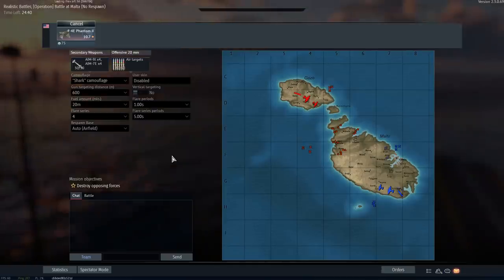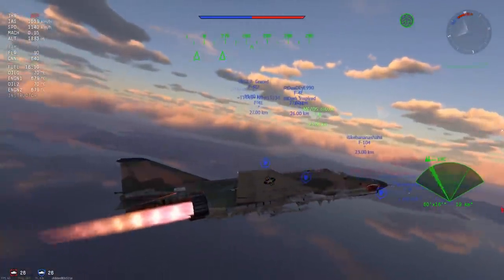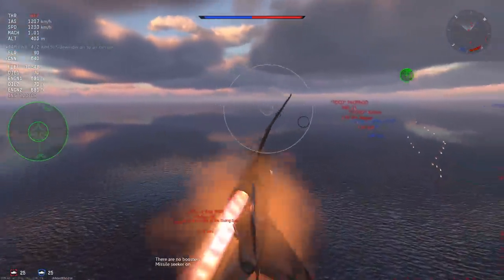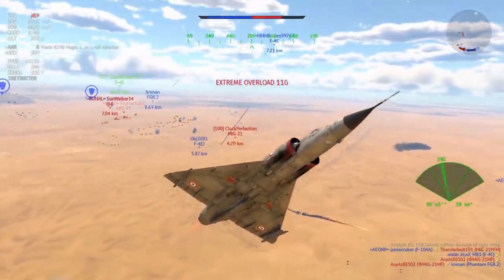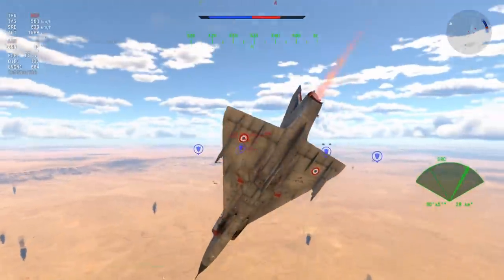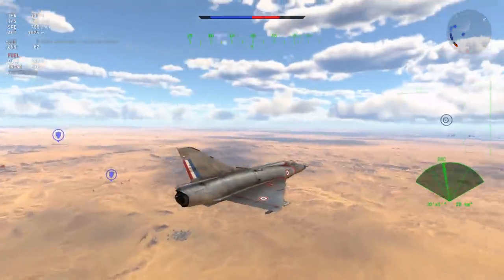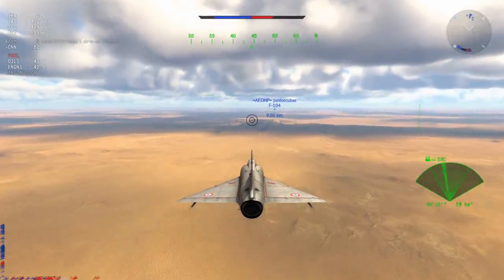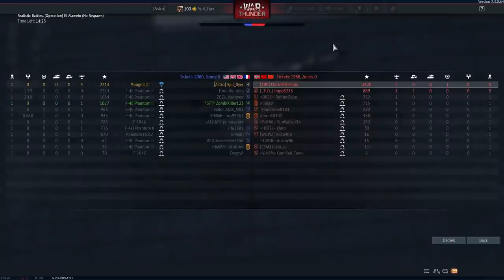When You Try Your Best But You Don't Succeed (War Thunder)